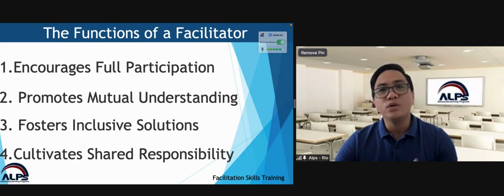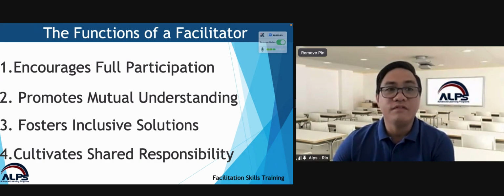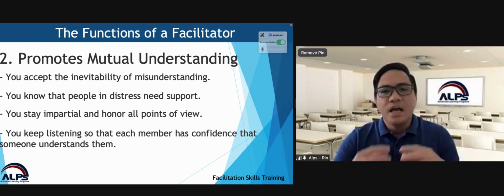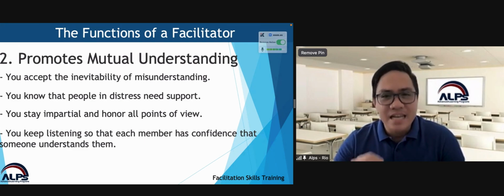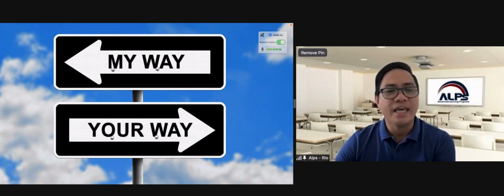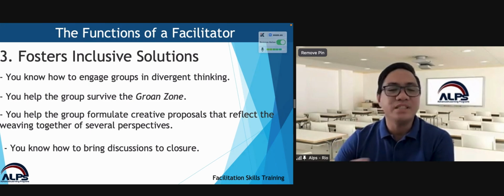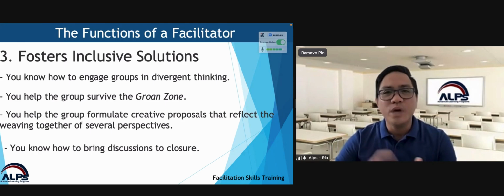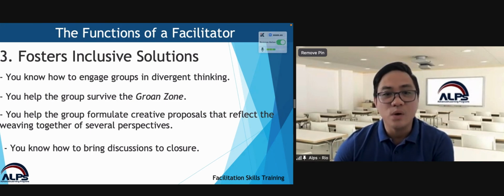Roles of A Facilitator - Facilitation Skills Training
Facilitation Skills Training is the new cornerstone of management philosophy. While its focus on fairness  and creating an easy decision making process. It is also Creating a comfortable environment through better facilitation.

Good facilitators see and hear not only the obvious but are in tune to what else might be going on that isn’t quite so apparent. They have skills in interpreting the difficulties, resolving conflict, cutting through time wasting and diversionary tactics and, most importantly, enabling people to reach agreements and develop new practices that will work.

So think about the more important and crucial meetings in your workplace where everyone keeps going ’round in circles, and then imagine what clarity you could bring in the role of facilitator.

Facilitation Skills Training will give participants a better understanding of what a good facilitator can do to improve skills.  It aims to help any organization make better decisions. Additionally, it will give participants an understanding of what facilitation is all about. This training will also give some tools that they can use  to facilitate.

A strong understating of how a facilitator can command a room. Finally dictate the pace of  a meeting will have participants on the road to becoming great facilitators.